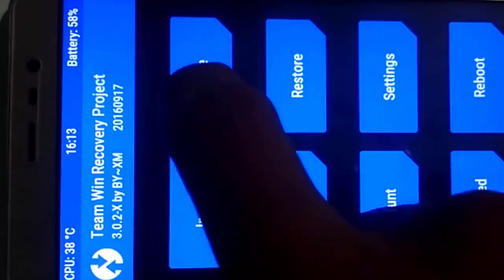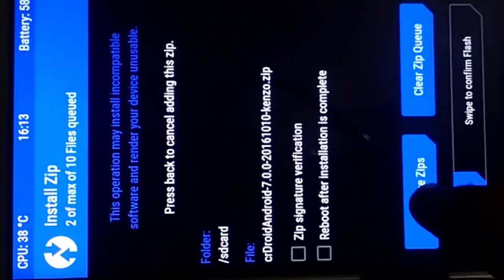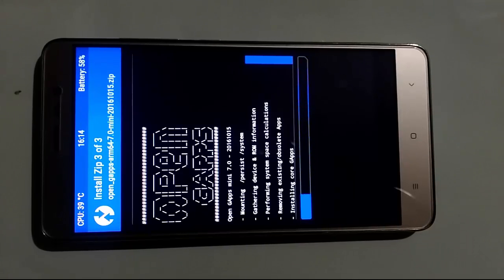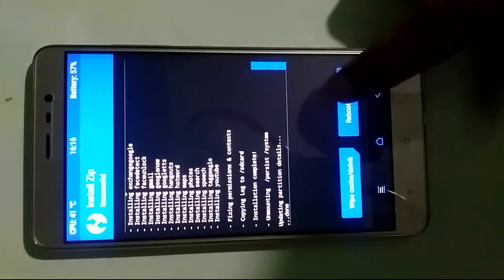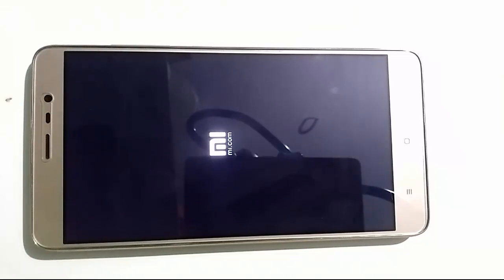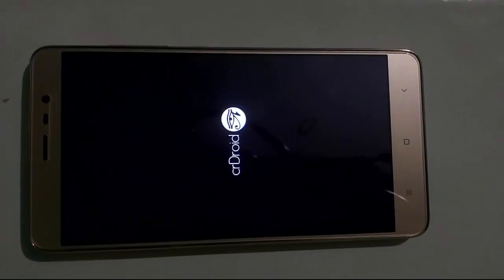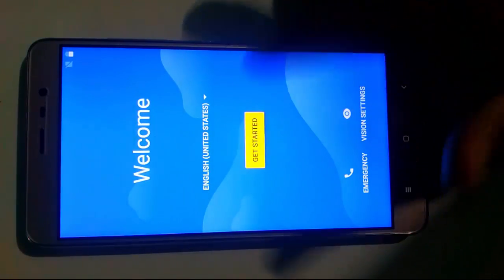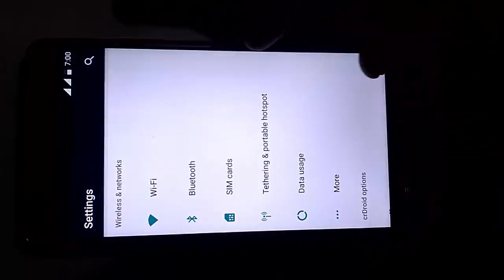How to upgrade Redmi note 3 to Android N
You also check how to install mokee rom to yours Lenovo a6000 in the below link

Â­ Â­
You can also check how to flash TWRP recovery to Lenovo a6000 phone in the below link.

You can also check how to install MIUI 7 ROM to yours lenovo a6000 in the below link :-

 You can also check how to install miui 8 for lenovo a6000 in the below link:-

 You can also check how to install Marshmallow Rom for lenovo a6000 in the below link:-

 you can also check how to downgrade from lollipop to kitkat for lenovo a6000 in the below link:-

You can also check How to update lollipop Rom to lenovo A6000/+ Mobile

you can also check How to Bypass 4 GB data Limit in your JIO [TRICK]

 you can also Check How to Install TWRP Recovery for Redmi Note 3